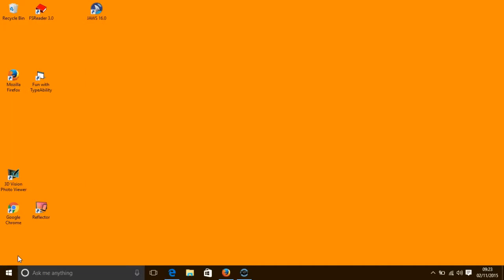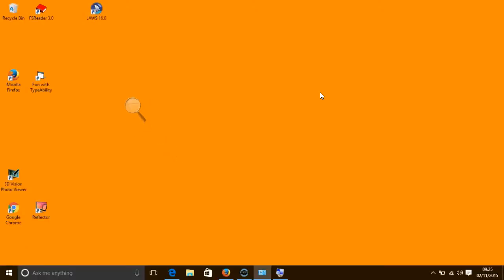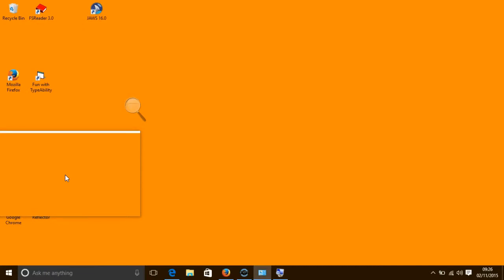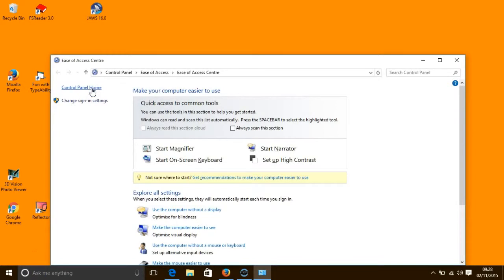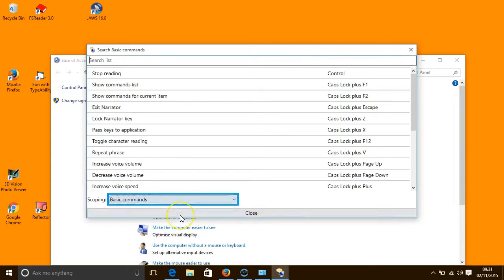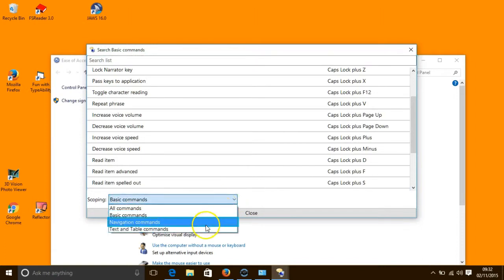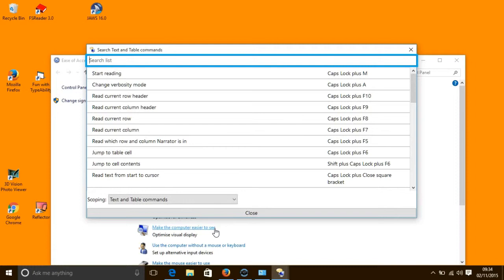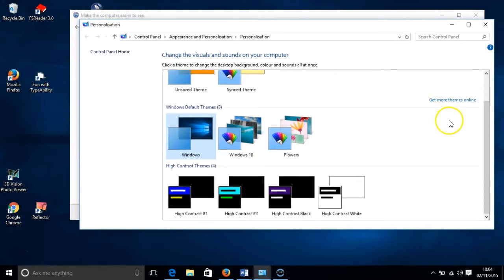Windows 10: Ease of Access Centre- The Ultimate Tour!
This video is 19 minutes long but it has a full set of subtitles included.

It is the Ultimate Guide to the Ease of Access Centre in Windows 10.

This video concentrates on the software in the Ease of Access Centre that will enhance the use of a Windows computer for a person with a visual impairment.

In this video, the following questions will be answered;

1. What is the Ease of Access Centre?
2. How do I start and stop the magnification tool (Magnifier)?
3. What are Magnifier's main features?
4. What are the most important keyboard shortcuts to use?
5. How do I start and stop the screen reader (Narrator)?
 6. What are Narrator's main features?
7. What are the most important keyboard shortcuts to use?
8. What do the different high contrast themes look like?
9. How do I turn high contrast on and off?

A full transcript of the video id=s also available from

Thanks,